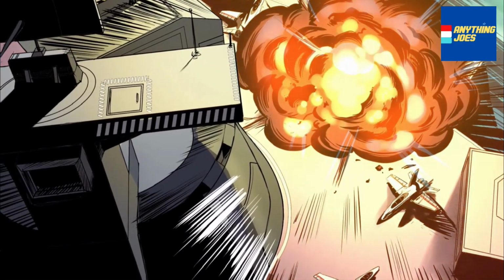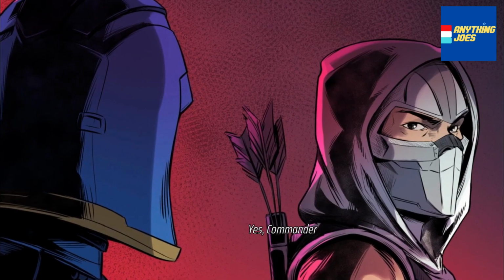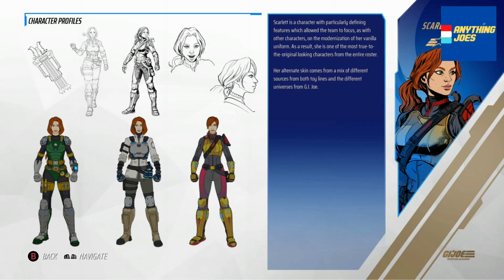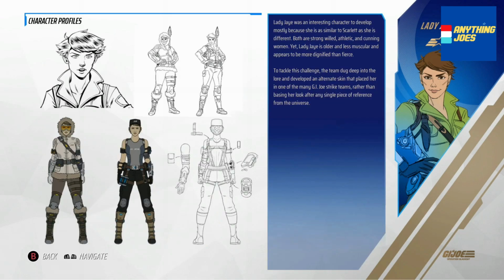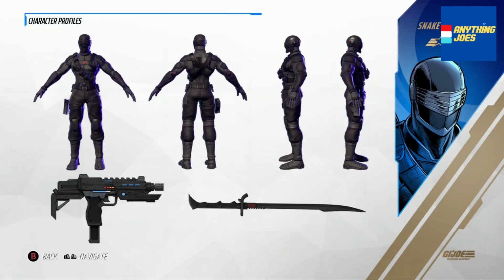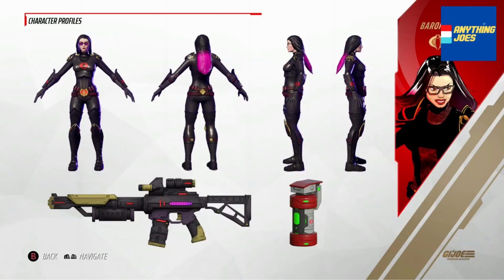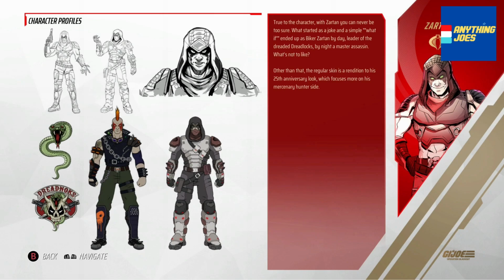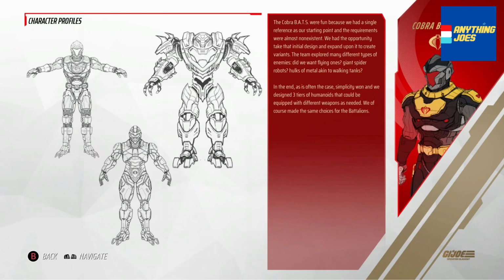Operation Blackout: Review And Behind The Scenes Analysis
Greg and Jaren reflect on the Operation: Blackout video game, and take a look at the behind the scenes footage to look for clues about upcoming Classified figures.